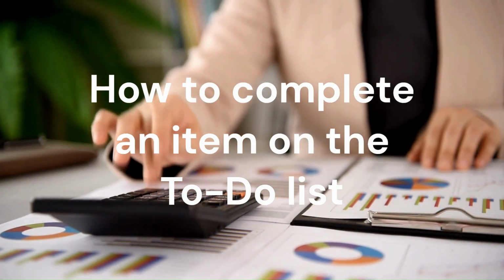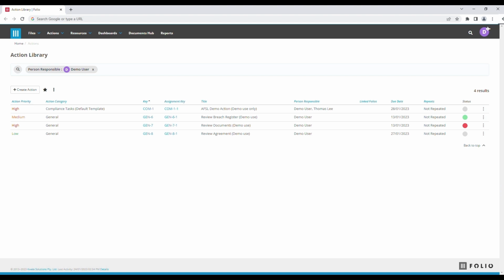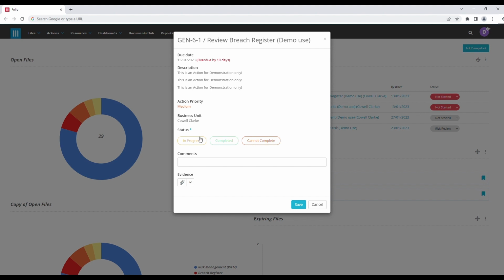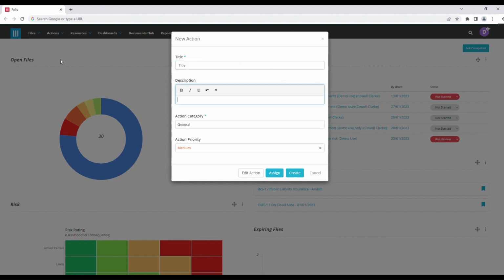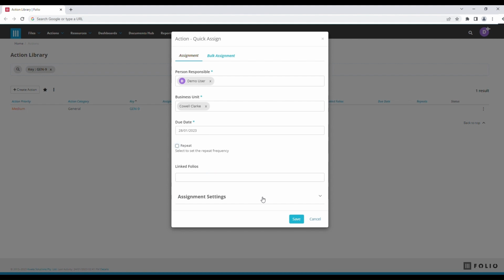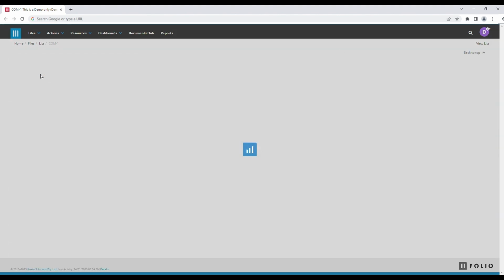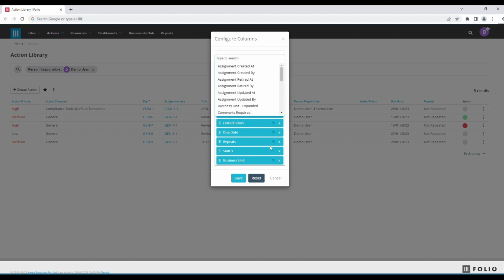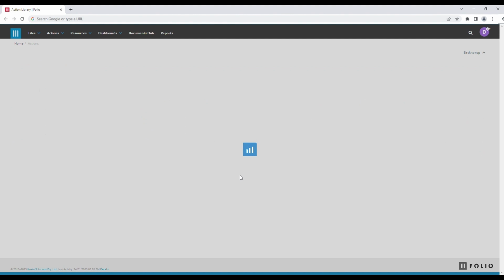2. AFSL Training Video - To Do List / Action item